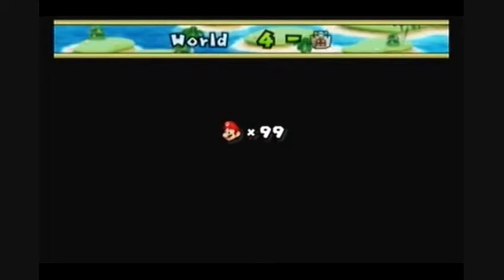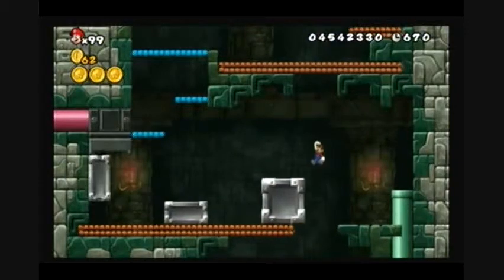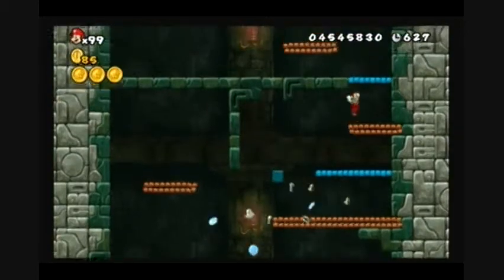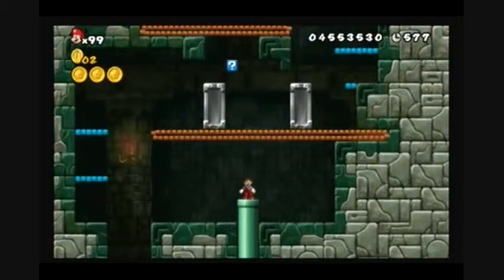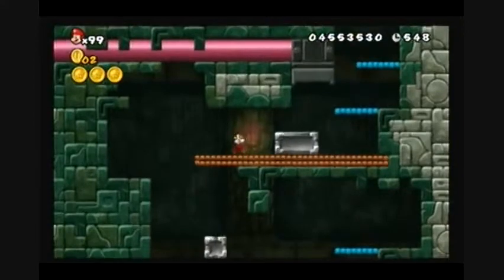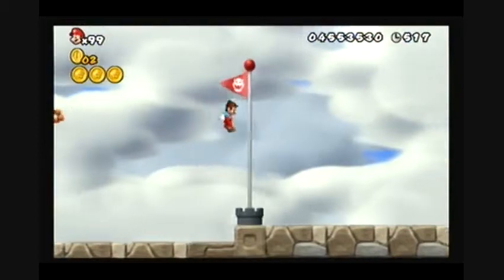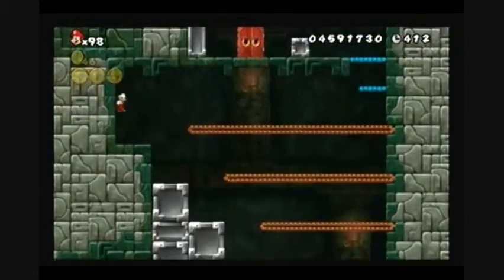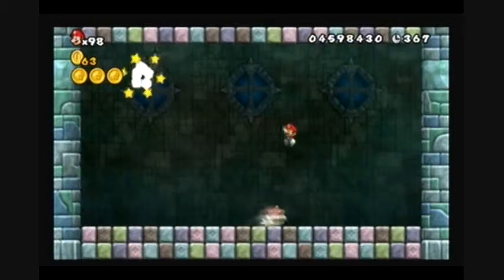Wendy's Tower (World 4-Fortress/Tower NSMBW Walkthrough/Fails)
Fails start at 4:15. Metallic blocks fall on your head while you run on conveyer belts. Fight the ballerina (Wendy O.). She jumps high and throws powerful rings. 3 coins, secret goal (cannon to World 6) before 3rd coin.